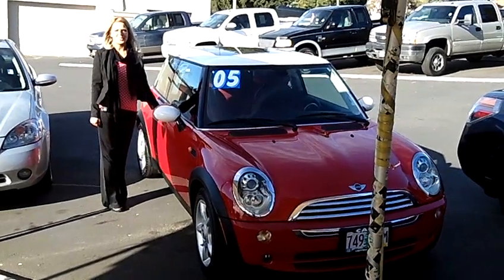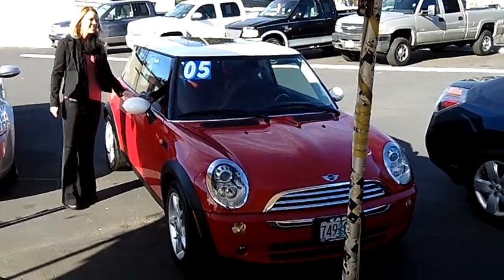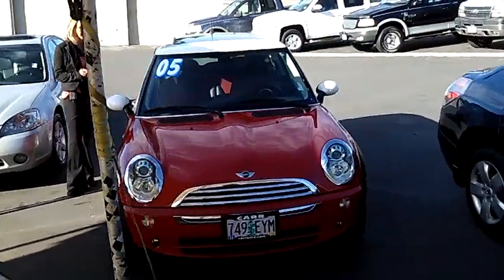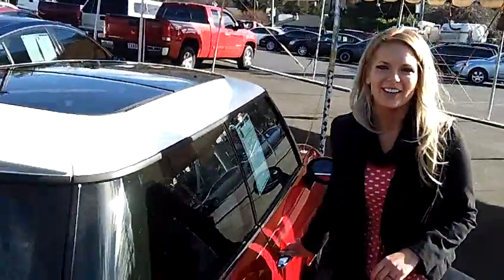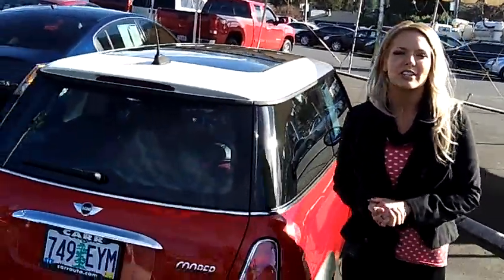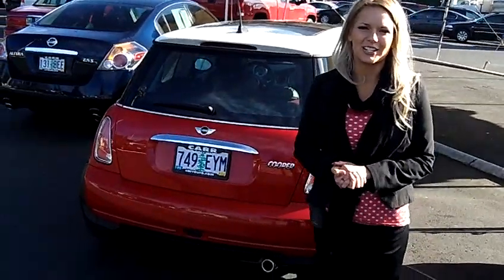2005 MINI COOPER HATCHBACK (STK# S129074A).MP4